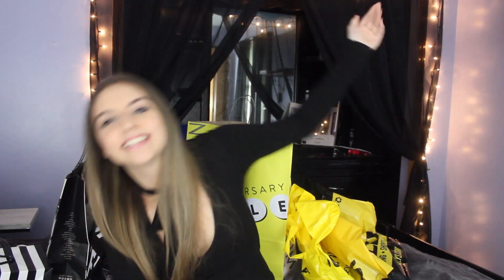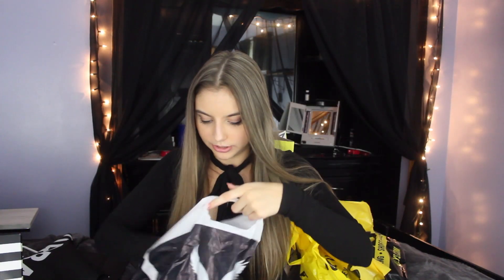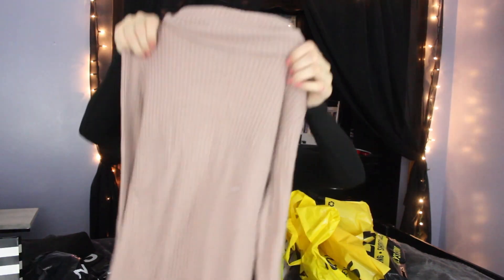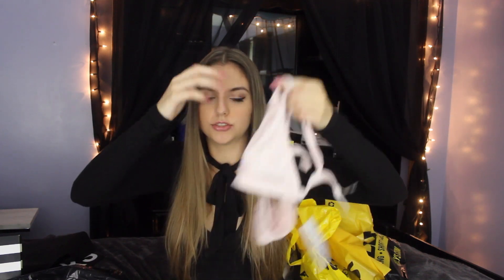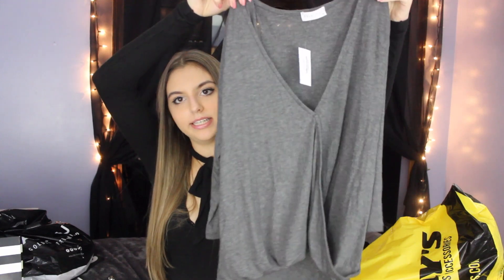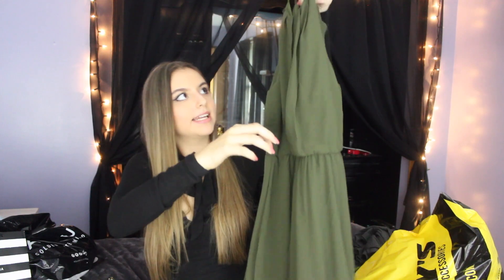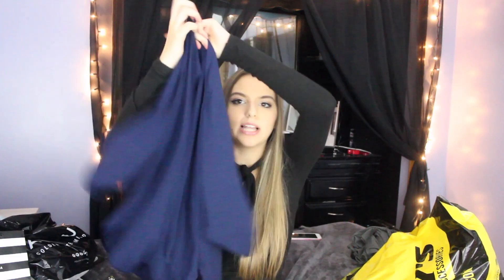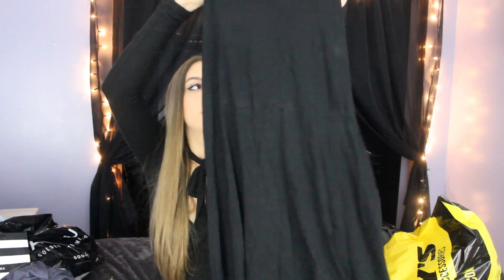BACK TO SCHOOL CLOTHING HAUL 2016!!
TODAY I SHOW YOU WHAT I GOT FOR BACK TO SCHOOL SHOPPING!!

Stores mentioned:
Sephora
American Eagle
Urban Outfitters
Nordstrom
Pacsun
Tillys
Forever 21

**ALL PRODUCTS ARE MY OWN**